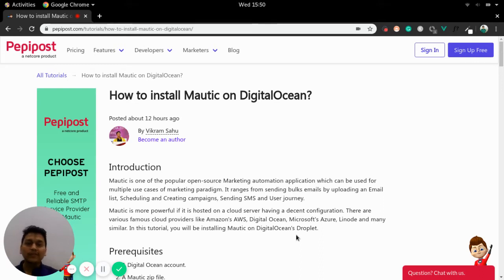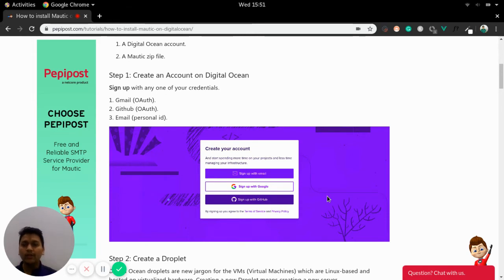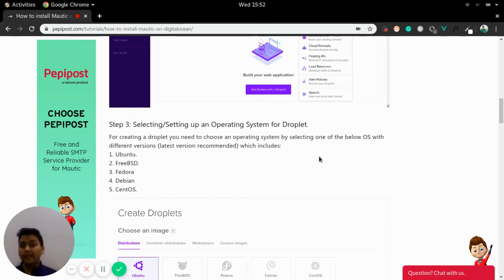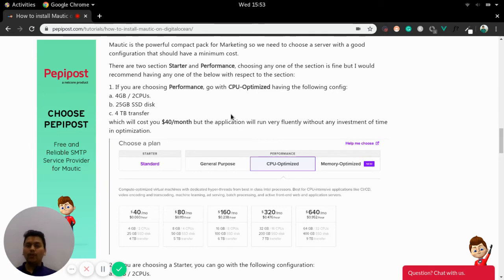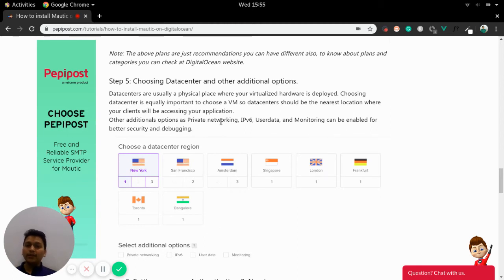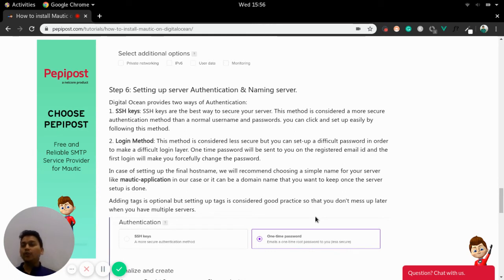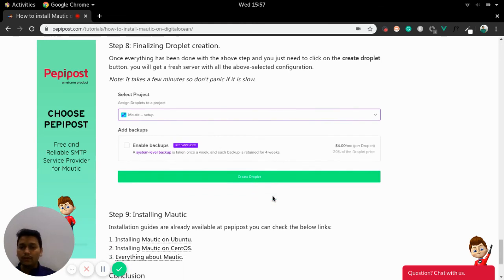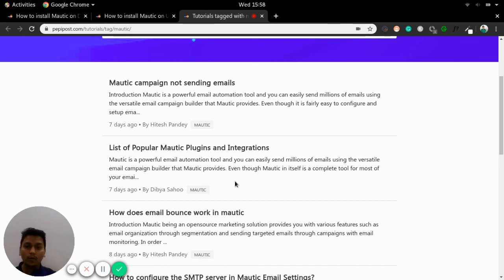How to install Mautic on DigitalOcean?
Refer this link for complete documentation on How To install Mautic on DigitalOcean

Author:
Vikram Sahu
Developer Evangelist & Community Engineer, Pepipost